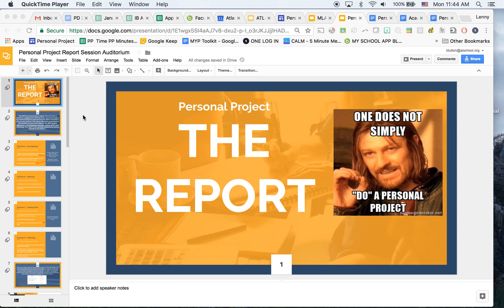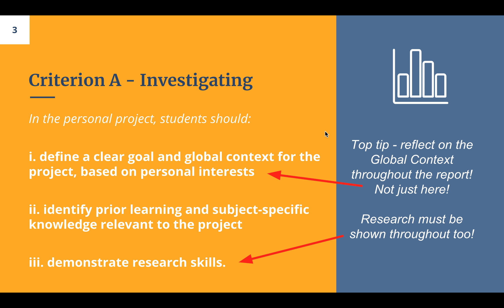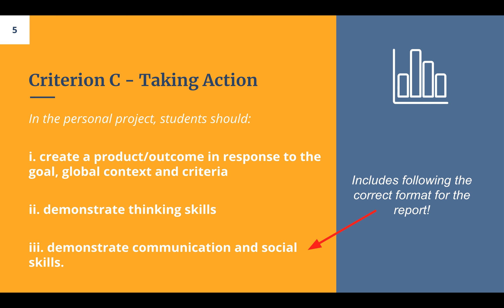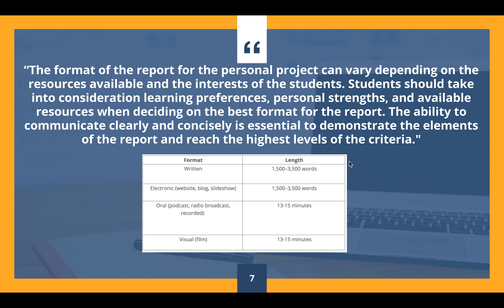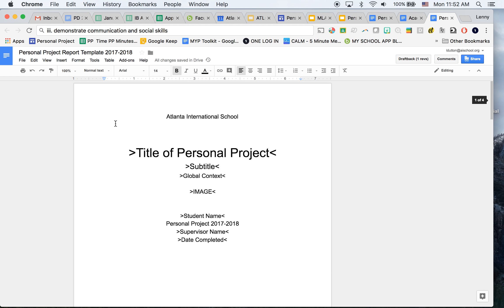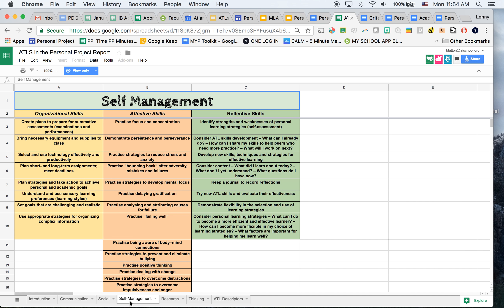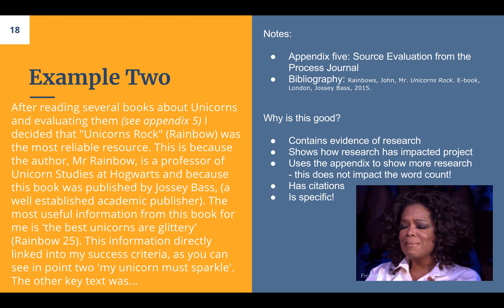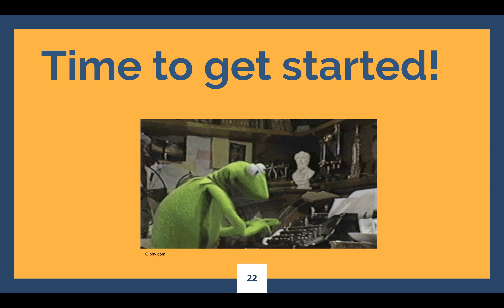Personal Project Report 2017 2018